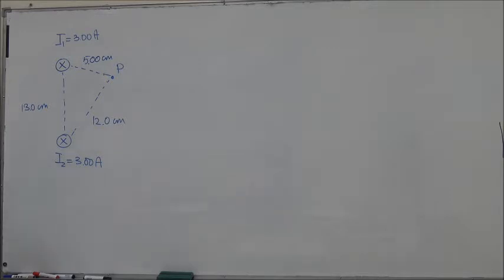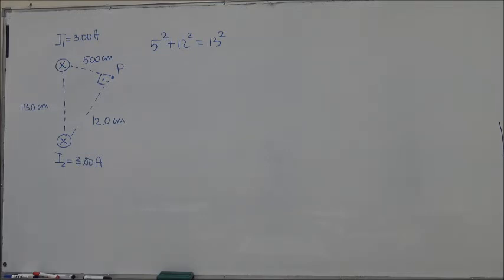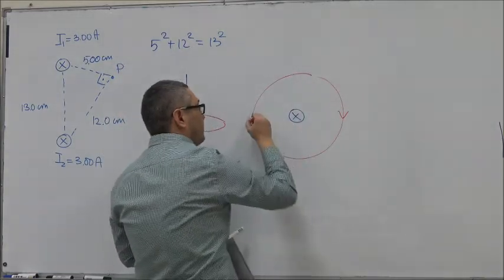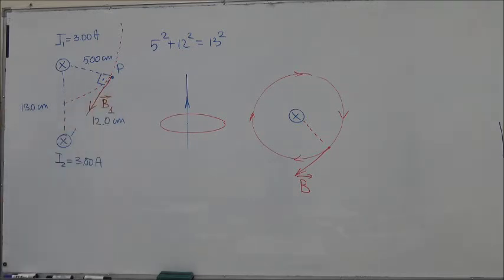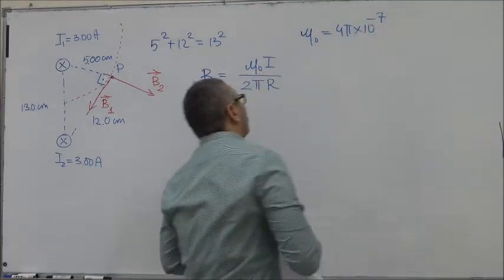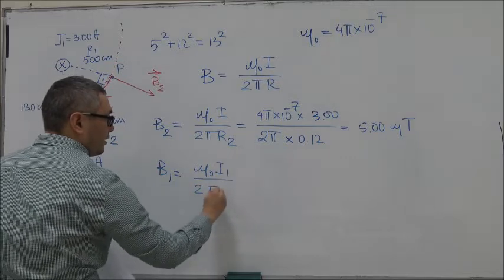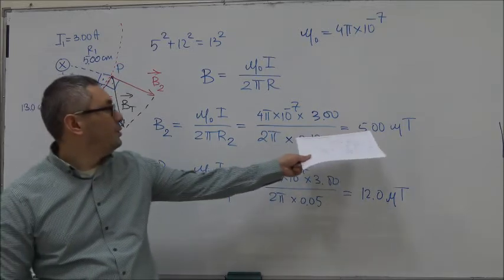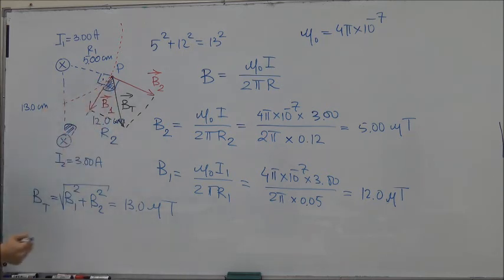NUFYP, Foundation Physics, Online Support